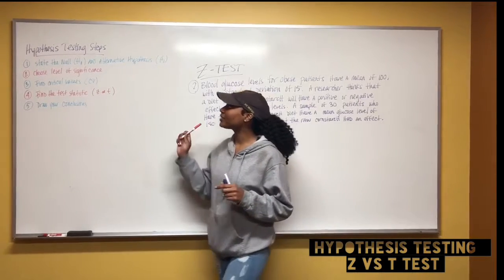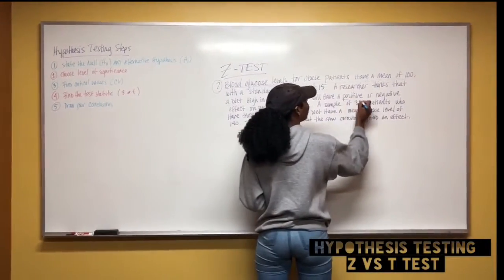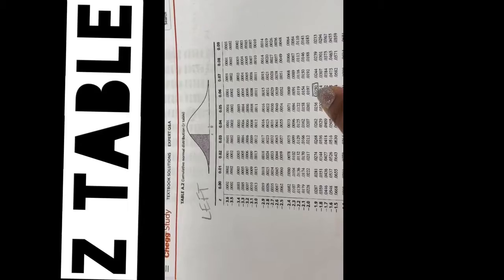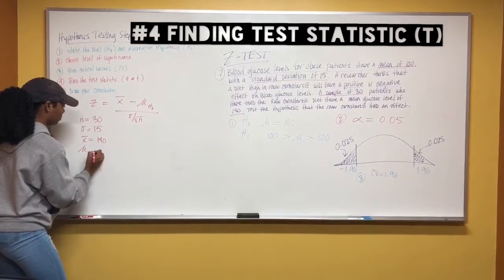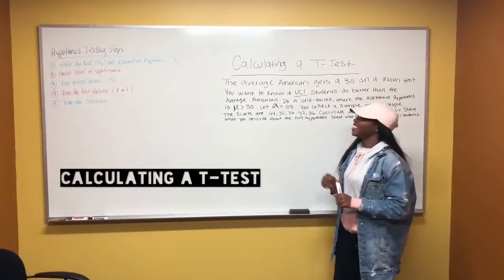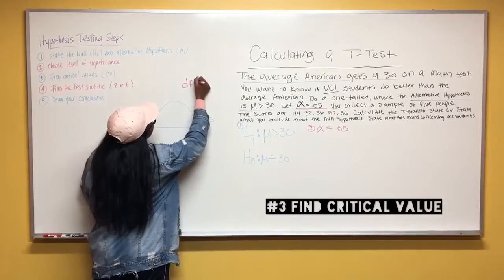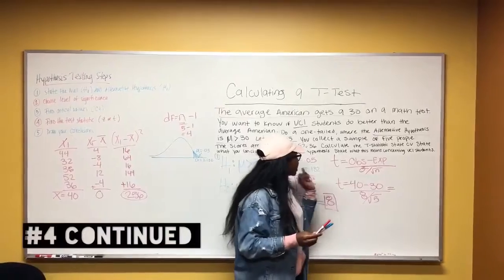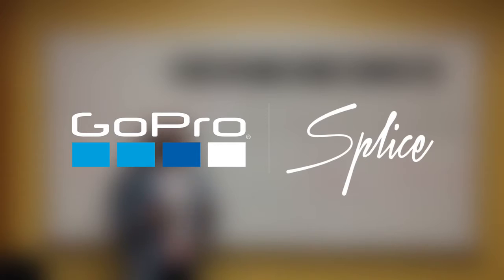Mylee Ryan and Heaven Howse